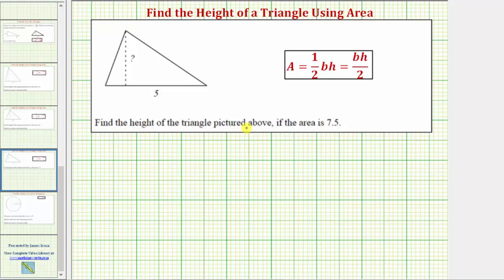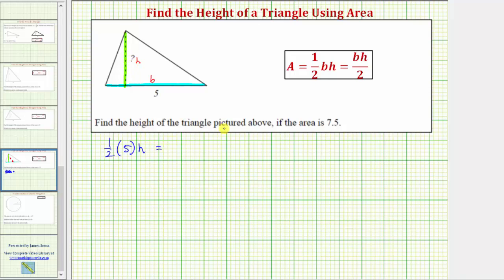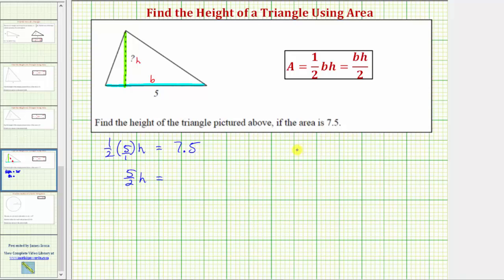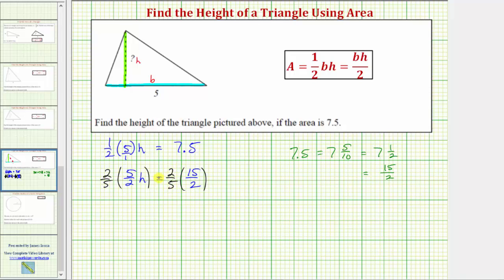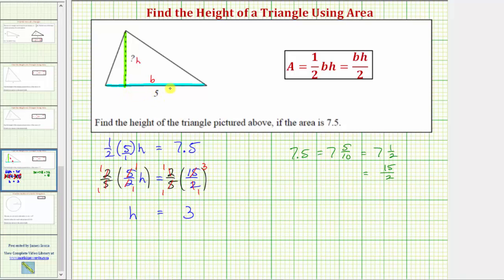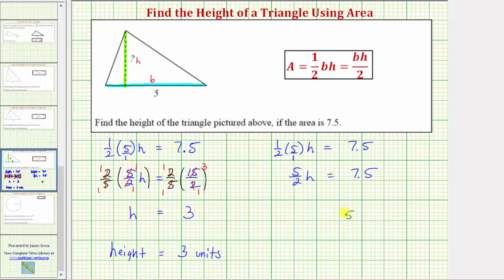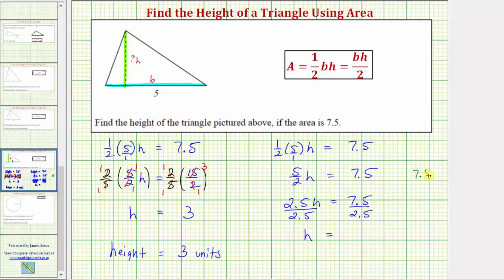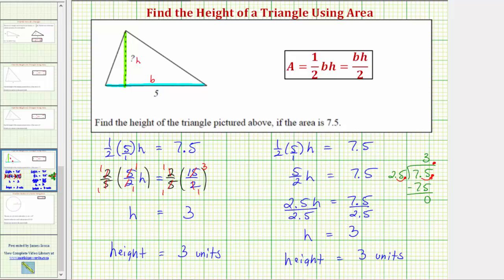Ex: Find the Height of a Triangle Given Area (Odd Base and Decimal Area)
The video explains how to determine the height of a triangle given the length of the base and the area.